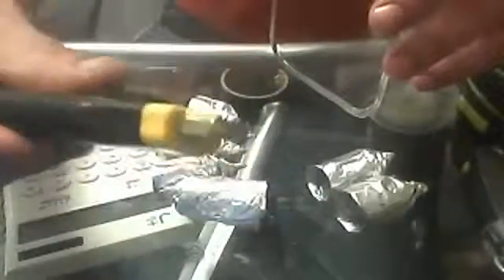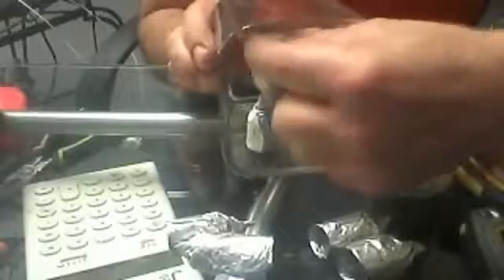Peppi's Cone Build Part 3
Build with love to spread love